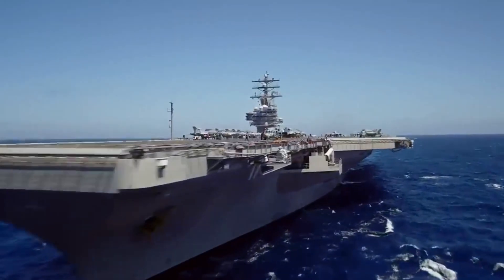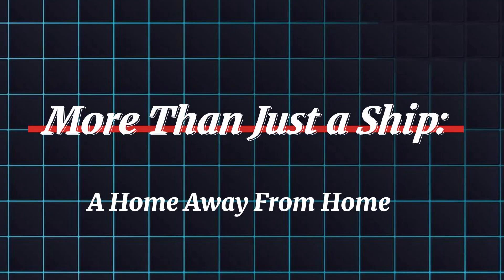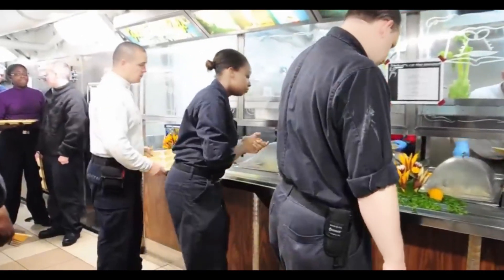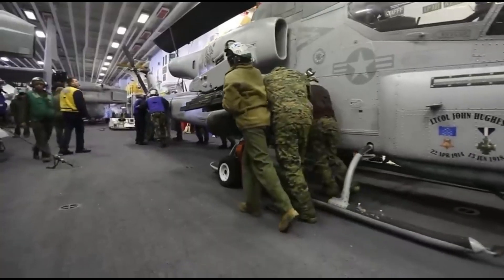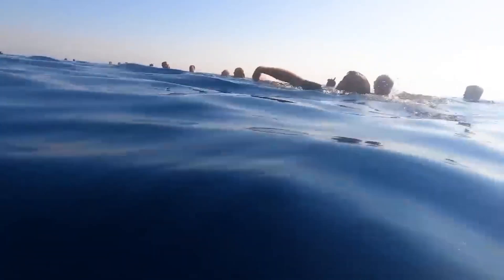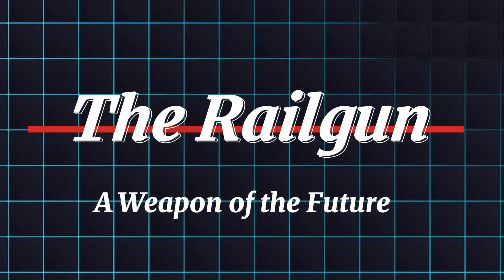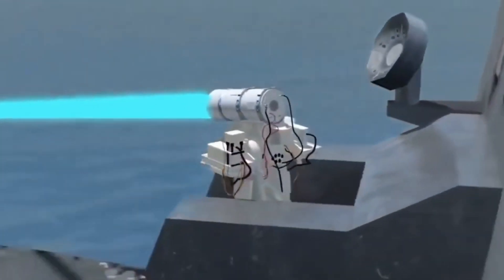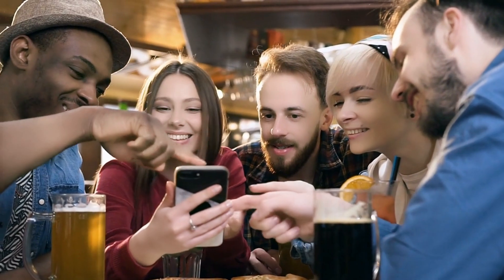City at Sea: Unveiling Life Inside the USS Gerald R. Ford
Ever wondered what it's like to live on a massive aircraft carrier? Dive deep inside the USS Gerald R. Ford, the world's largest, and discover the bustling city that comes alive at sea. From the adrenaline-pumping flight deck to the maze of corridors humming with activity, this video takes you on a journey to explore:

The power and precision of launching and landing fighter jets.
The unseen world below deck where a crew of thousands keeps the ship operational.
The surprising amenities that make life aboard the carrier surprisingly comfortable, including gyms, medical facilities, and even stores!
This documentary-style video will give you a front-row seat to the remarkable world within the USS Gerald R. Ford.